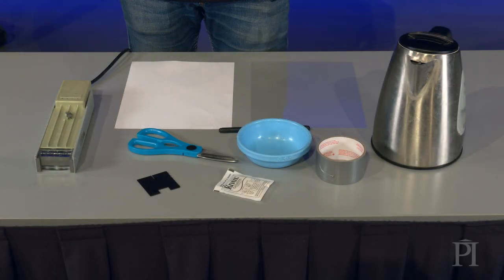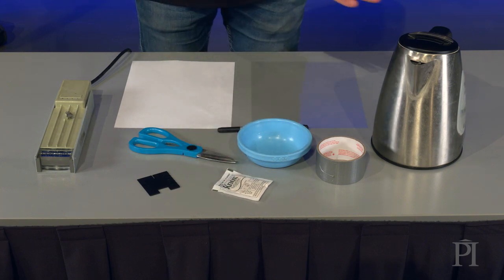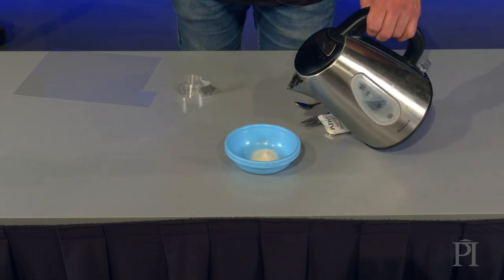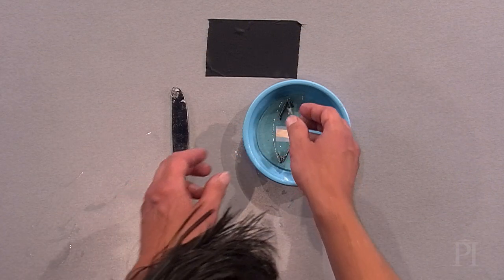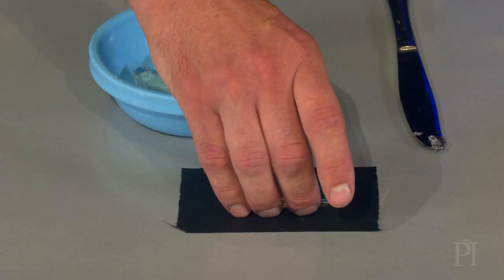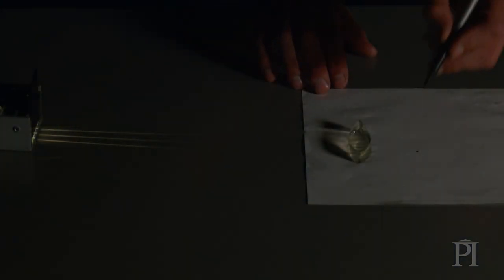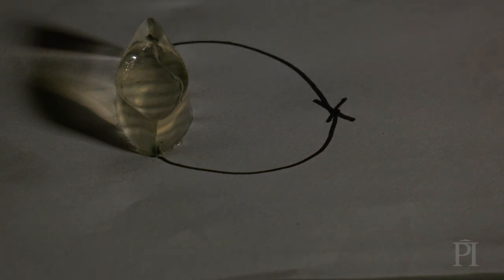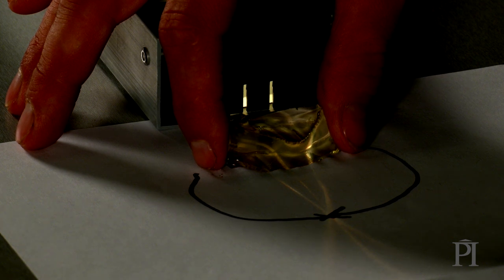Exploring Light with Optics: How Your Eye Sees Objects at Varying Distances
Learn how to use a raybox and a gelatin lens to demonstrate how our eye sees objects located at different distances (accommodation) in this demonstration from Activity 1 of Perimeter Institute’s free classroom resource, Exploring Light with Optics.